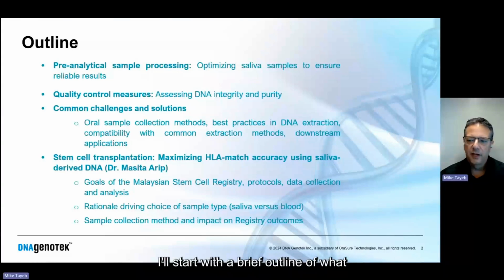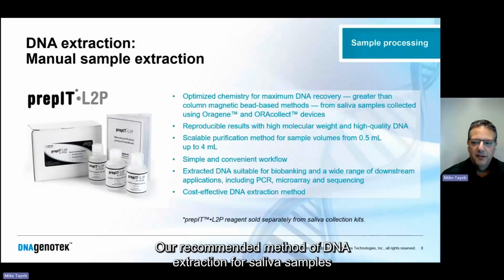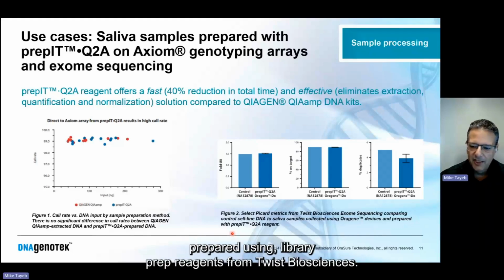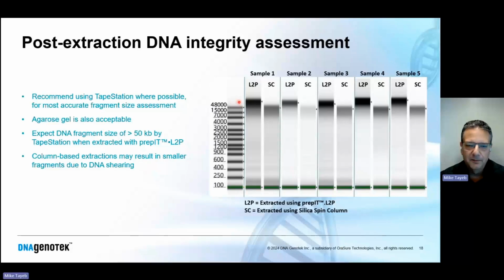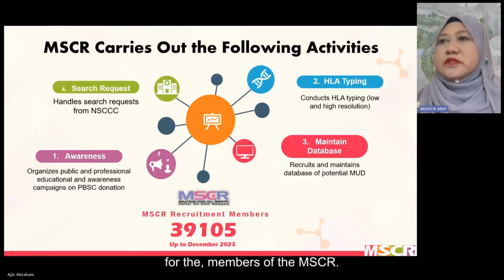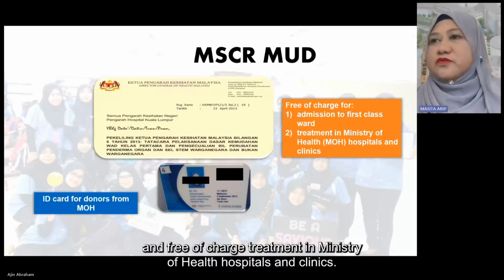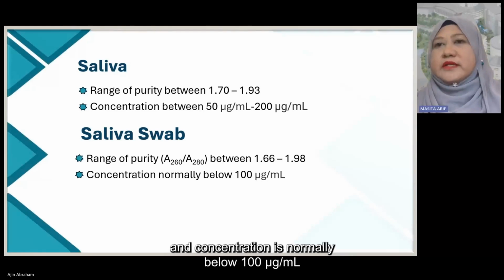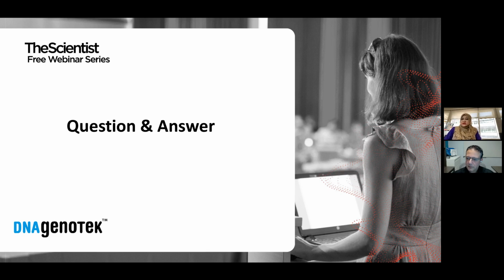A deep dive into optimizing results from saliva derived DNA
Across a multitude of genomic assays, scientists begin with sample collection. Whether their analyte is destined for genotyping, microarrays, or high throughput sequencing, researchers can benefit from saliva samples, which offer compatibility to and advantages over blood samples for many DNA analysis applications.

In this webinar brought to you by DNA Genotek Inc., Mike Tayeb will discuss best practices for working with saliva-derived DNA samples, from pre-analytical processing to result optimization, and Masita Arip will discuss sample type insights from Stem Cell Transplantation: Maximizing HLA-Match Accuracy Using Saliva-Derived DNA.

Topics to be covered:
- Optimizing pre-analytical processing for reliable saliva samples
- Assessing quality control measures, including DNA yield, integrity, and quality
- Common challenges and solutions for working with oral samples, including comparing collection methods, DNA extraction best practices, compatibility with common extraction methods, preparing extracted DNA for downstream applications, comparability to blood samples, and manual and automated extraction workflows and efficiencies
- Stem Cell Transplantation: Maximizing HLA-Match Accuracy Using Saliva-Derived DNA, including goals of the Malaysian Stem Cell Registry, populations, protocols, data collection and analysis, sample type rationales, and how sample collection methods affect Registry outcomes